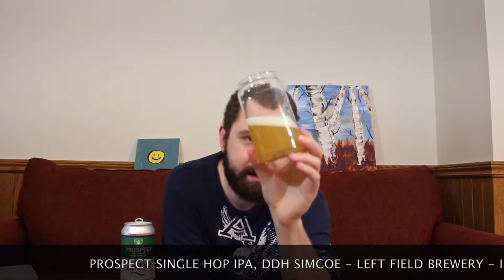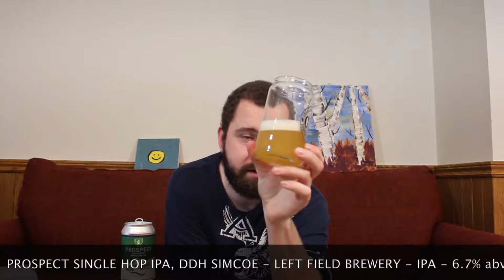BEER REVIEW #462: SPECIFICALLY SIMCO: PROSPECT DDH SIMCO - LEFT FIELD BREWERY - DDH IPA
Lets take a good hard look at the beautiful simco hop! Cheers!